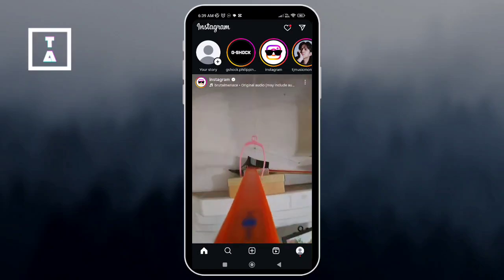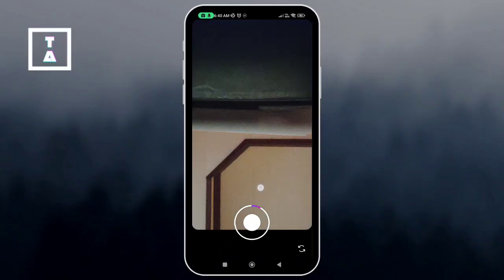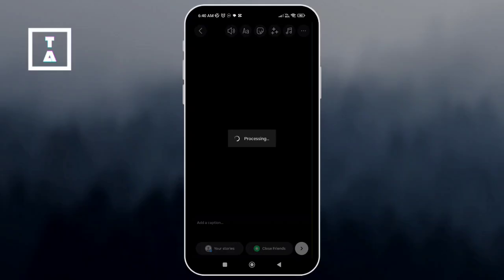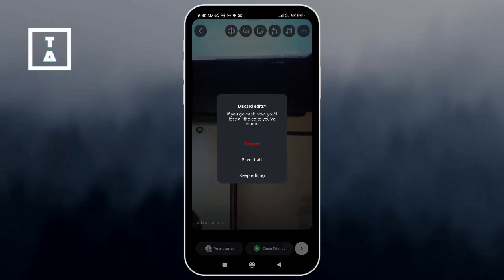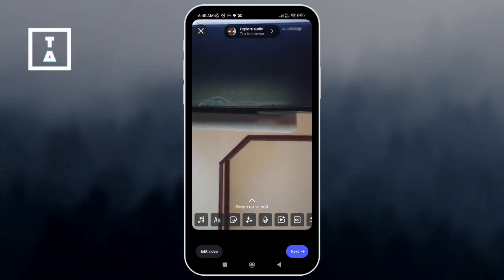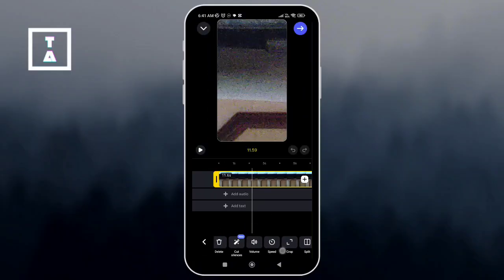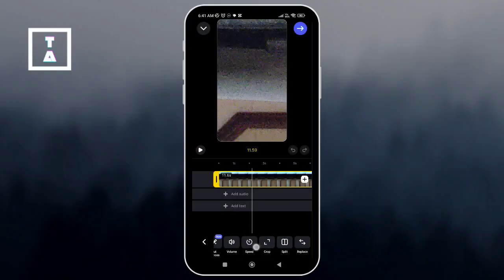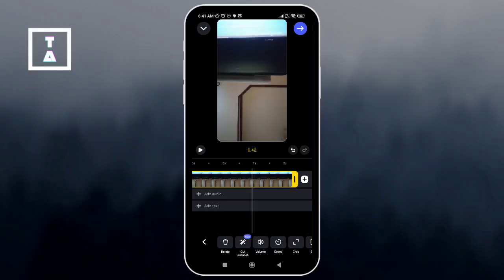How To Trim Video For Instagram Story in SECONDS!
Struggling to fit your awesome videos into Instagram Stories? Instagram Stories have a time limit, but don't worry – this tutorial will show you exactly how to trim video for Instagram Story, making your content perfect every time!

In this easy-to-follow guide, you'll learn multiple methods to cut and shorten your videos, ensuring they meet Instagram's length requirements without losing the best parts. Whether you want to use Instagram's built-in editor or a quick external app, we've got you covered. Learn how to edit your videos so they're always the ideal length for your audience.

📌 What You'll Learn:
✔️ How to trim videos directly within the Instagram app for your Stories.
✔️ Using your phone's native video editor to shorten clips effectively.
✔️ Tips for selecting the best segments of your video for engaging Stories.
✔️ Making your Instagram Stories more dynamic and captivating with perfectly timed videos.
✔️ Understanding Instagram Story video length limits and how to work with them.

Stop letting video length limit your creativity! Master how to edit and trim your videos quickly so you can share more compelling content with your followers. Perfect for beginners and anyone looking to streamline their Instagram workflow and create professional-looking Stories.

👍 If this video helps you master trimming videos for Instagram Stories, please hit the like button, subscribe for more Instagram tips and video editing tutorials, and leave a comment below with your favorite trimming app!